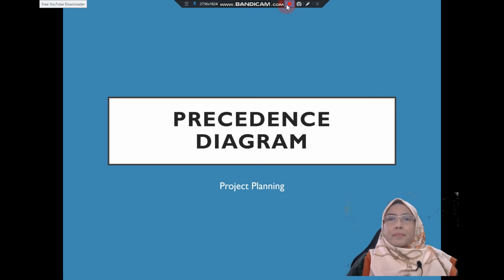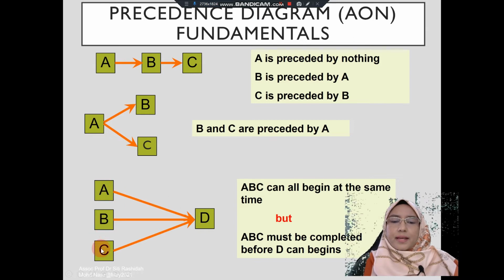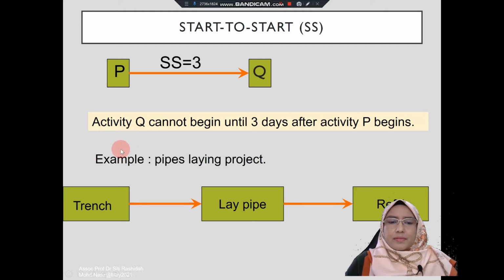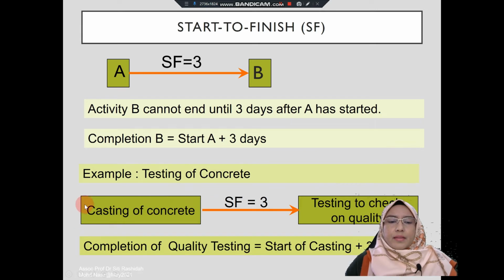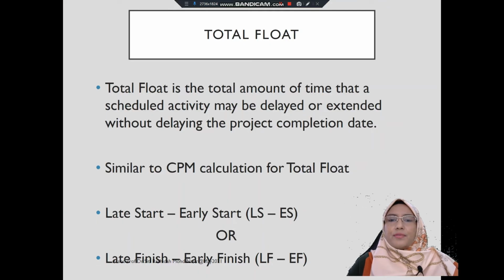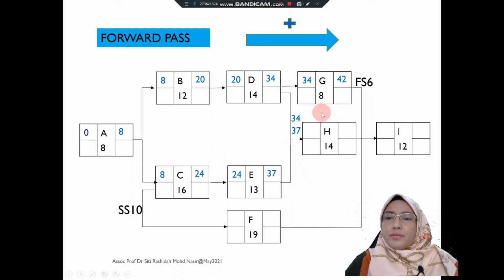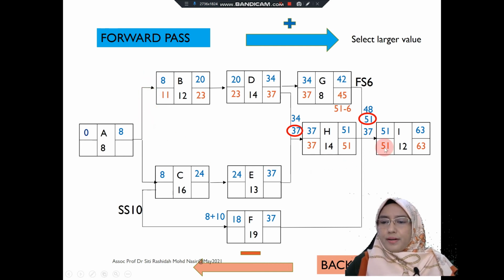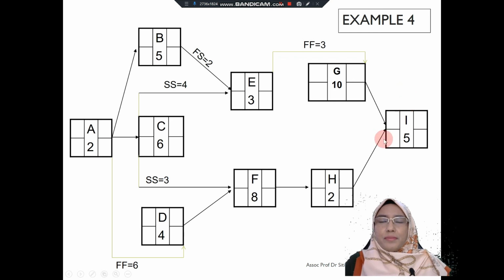Precedence Diagram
This video is about Precedence Diagram which is one of the network analysis technique commonly used in Project Planning.